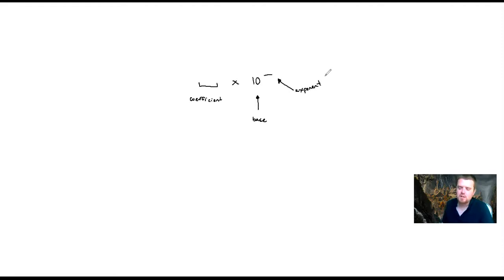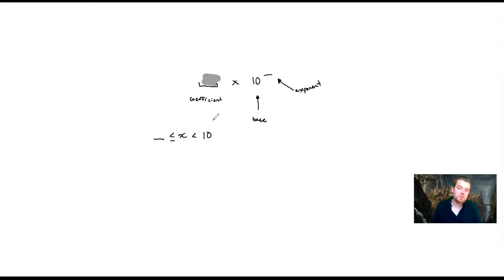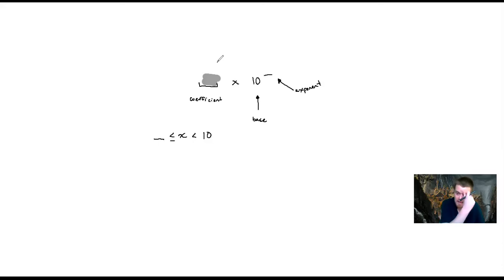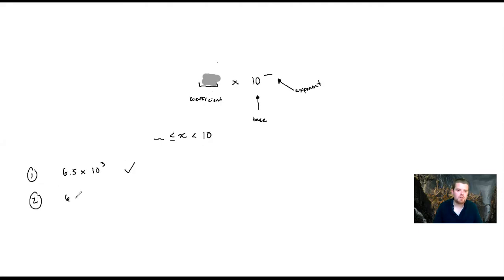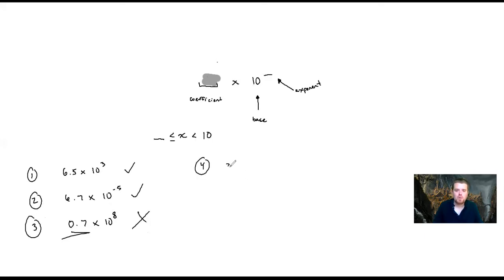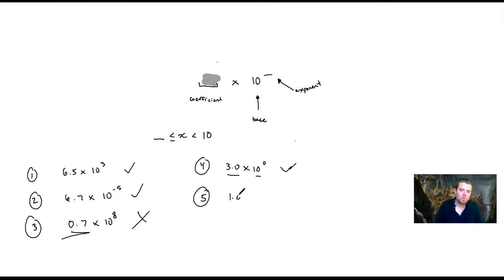6 3 Scientific Notation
How to distinguish between numbers that are in correct scientific notation.

Notes
Label the parts of a number in correct scientific notation.